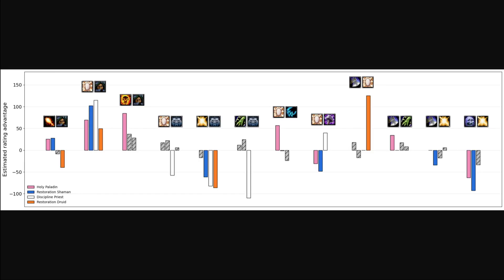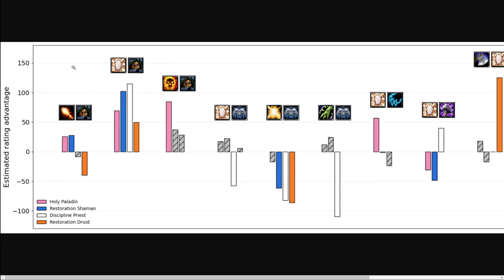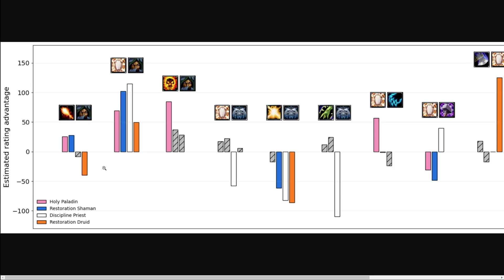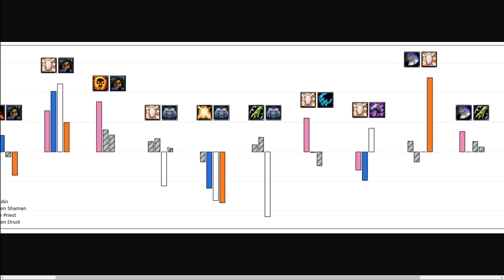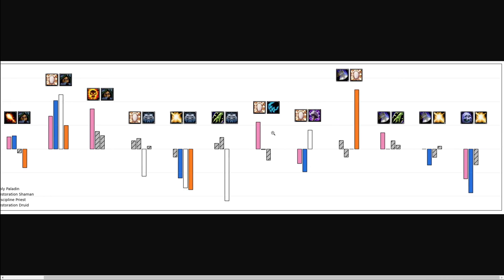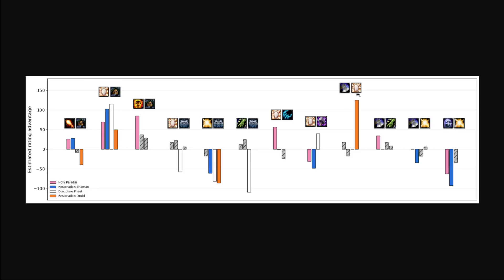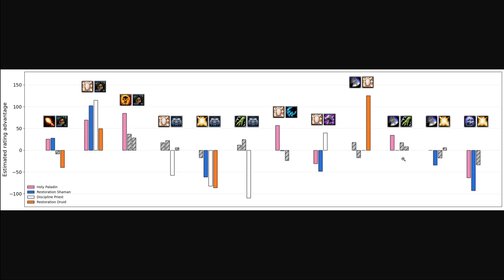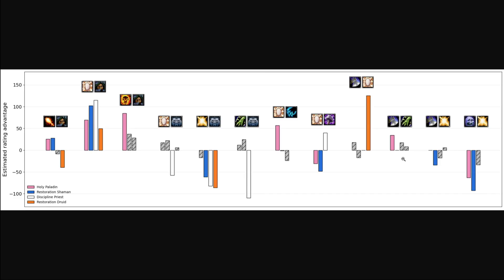Counters and comp breakdown in Warrior/Healer 2s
Hey guys,

If you want to join our Warrior PvP Community - the link is